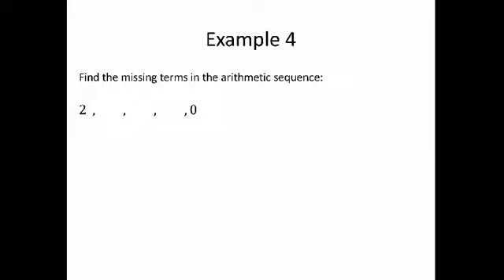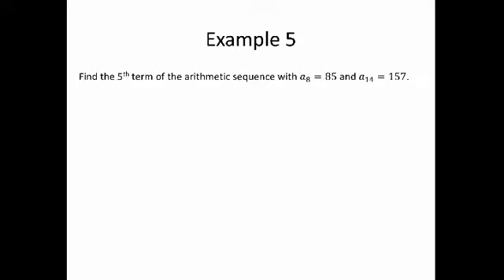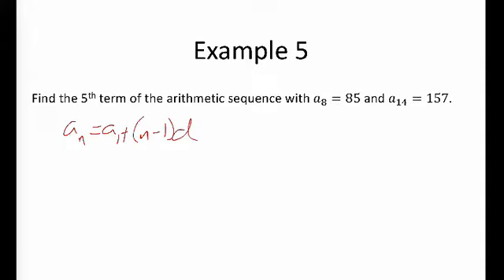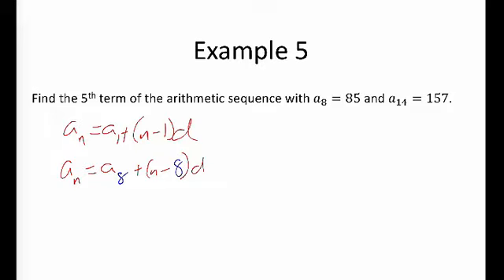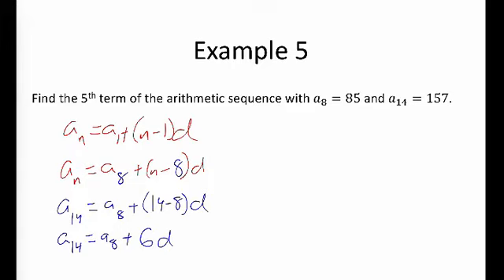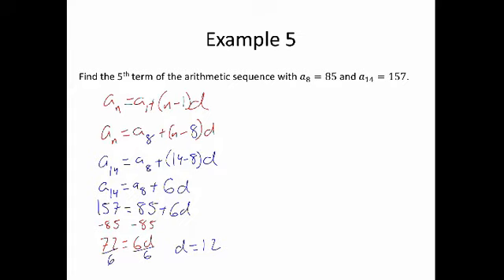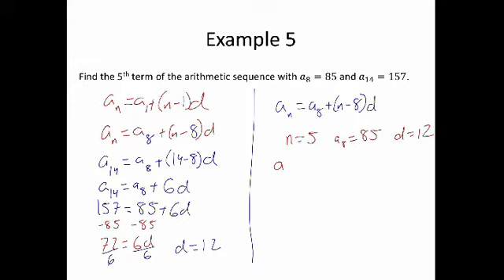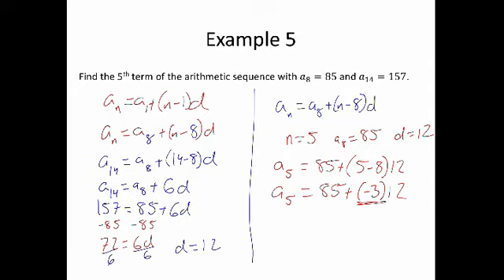HA2 9.3 Examples 4 and 5